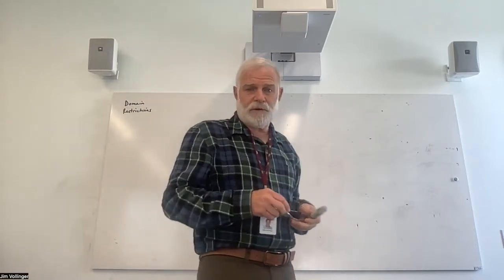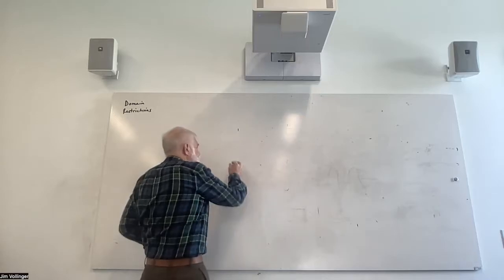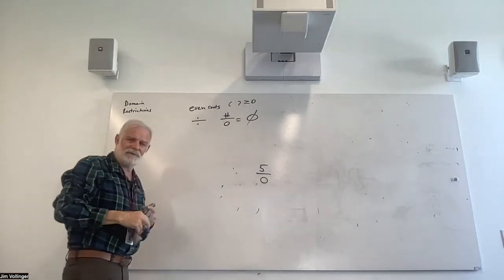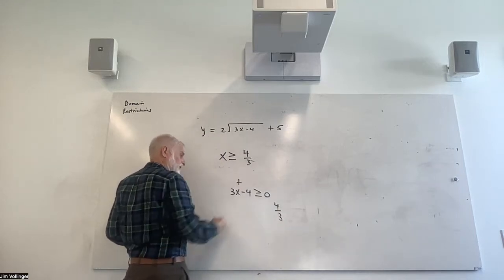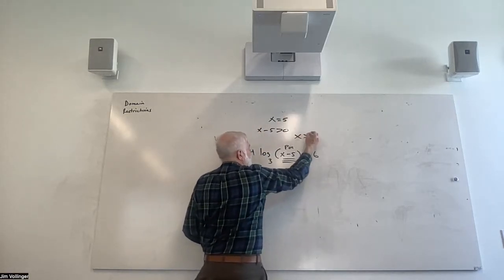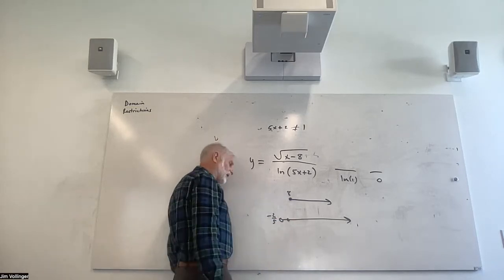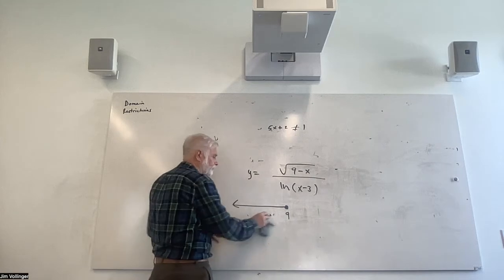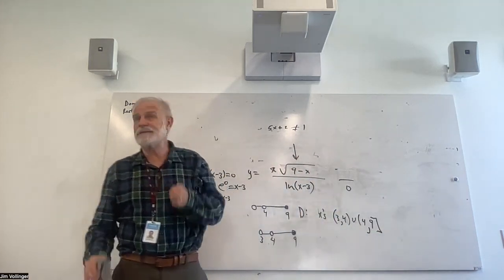Rapid-Fire 5 Finding Domain